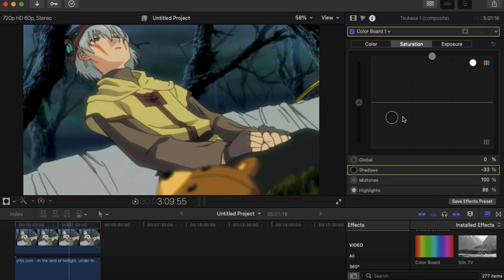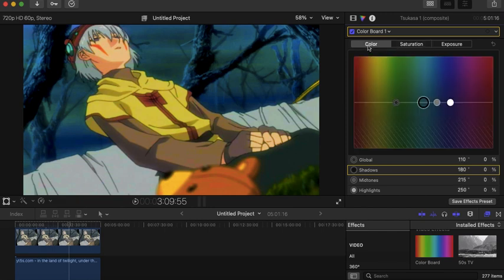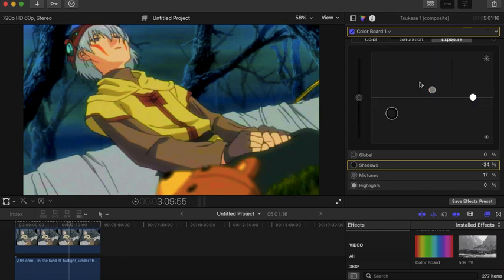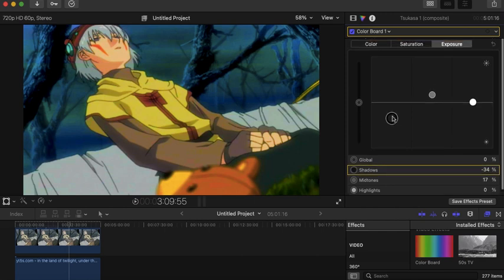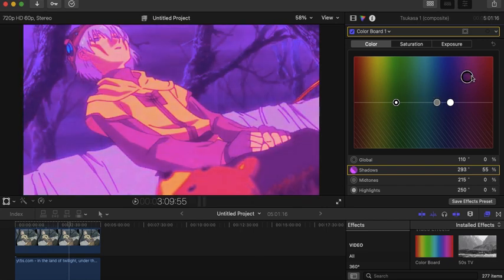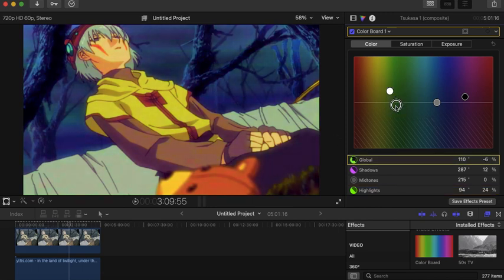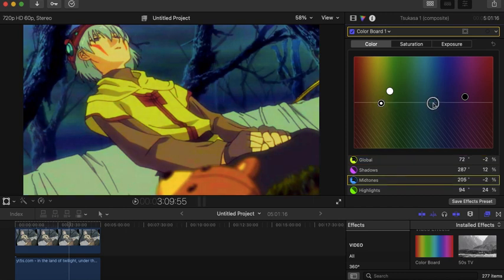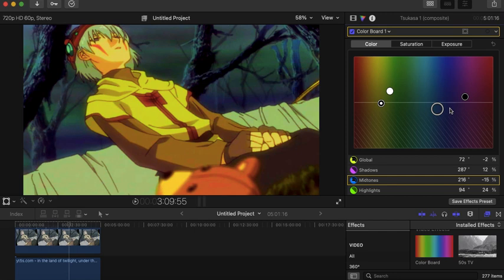Cold Colors in Final Cut Pro X | Skylar's Weekly Vlog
about me
unstoppable lesbian
trans woman who is
unashamed and
cannot be shamed
anarchist gaymer
dix pix git teh bloc
start a real convo
I dont like cops oops